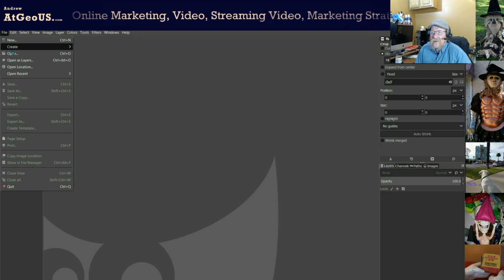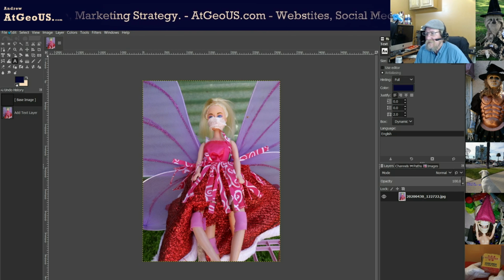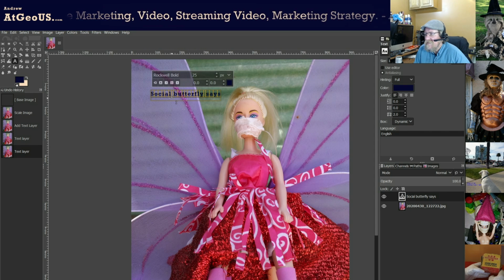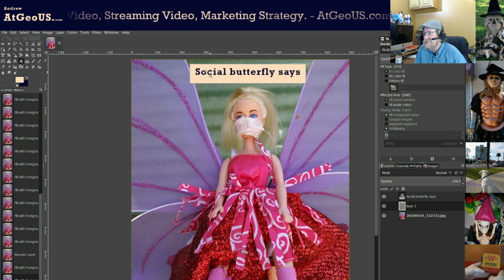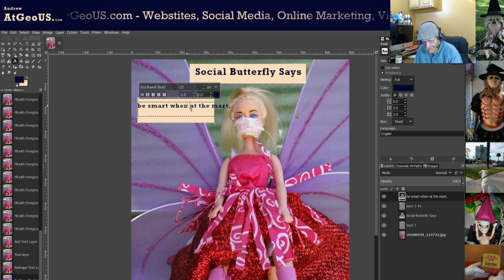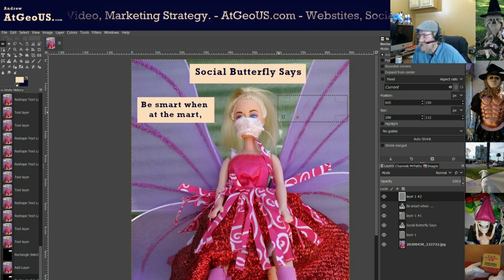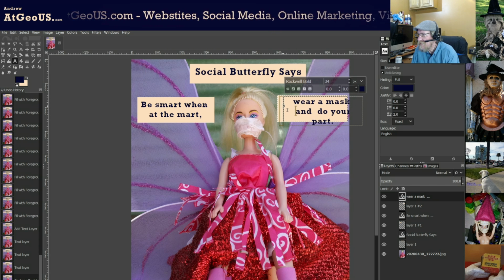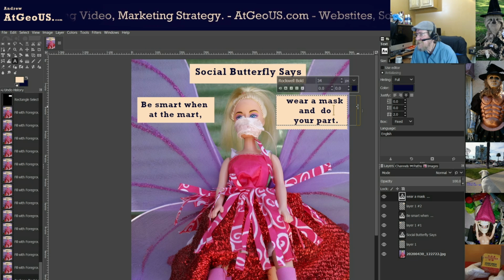Editing Social Media Butterfly Photo With Gimp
I did a video of my photo edit using Gimp. The day I made this video I also posted the image on most of my social sites including Linkedin, Twitter, Facebook and even Tumblr and MeWe. This is not so much a tutorial, but more a bit marketing voyeurism. There is usually some effort that goes into creating content. Content for social is no different. I already made the Social Butterfly, so this might be an example of reusing content, or at least a prop.